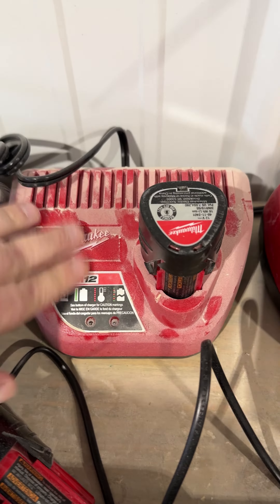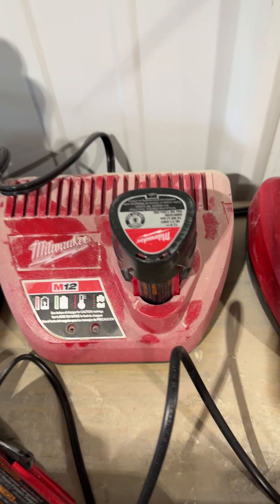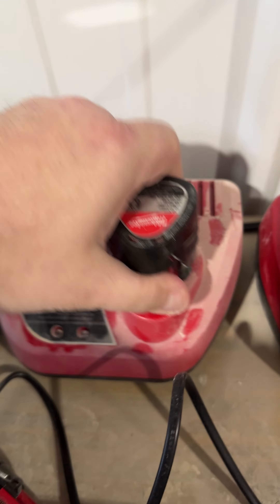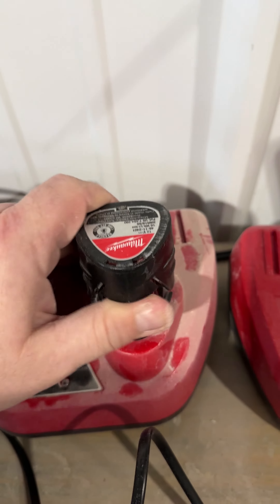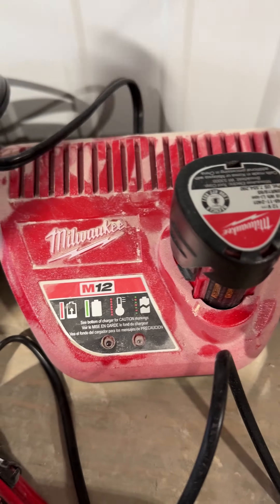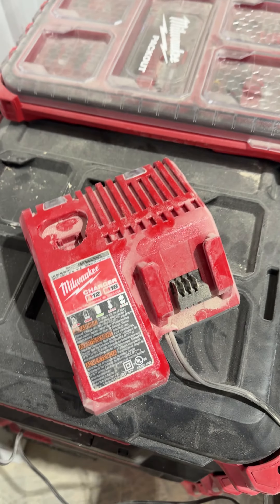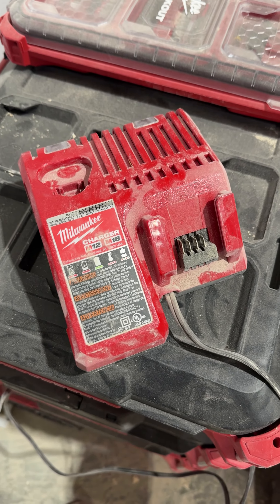Tool is there a trick to making the chargers last longer? I feel like they last less than a year for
Tool is there a trick to making the chargers last longer? I feel like they last less than a year for me.